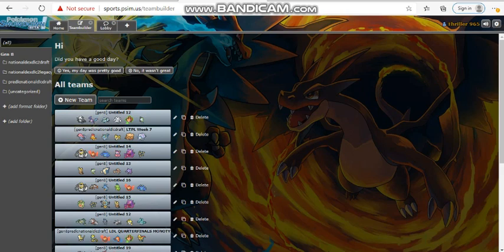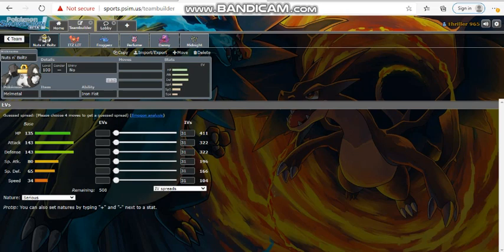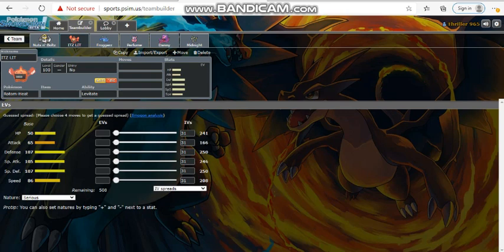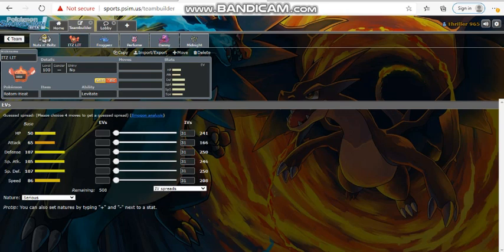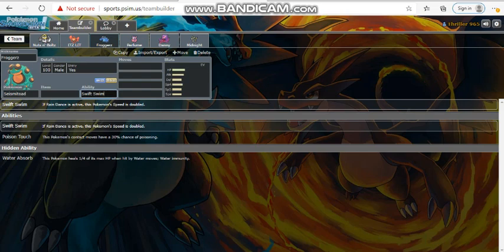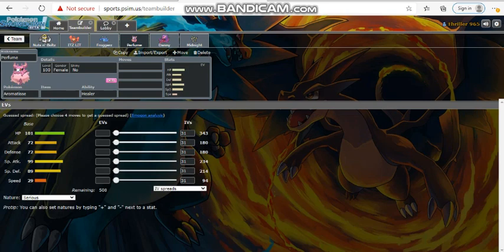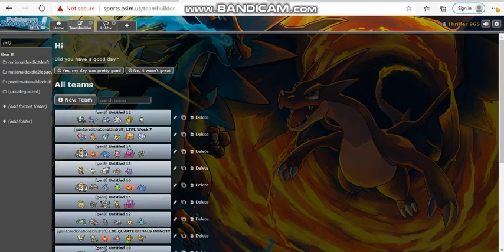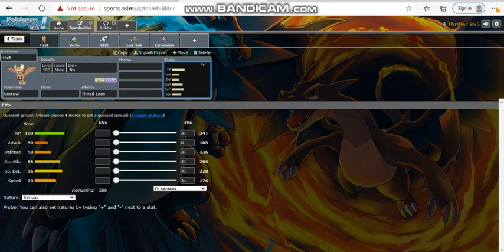G8DL DRAFT ANALYSIS